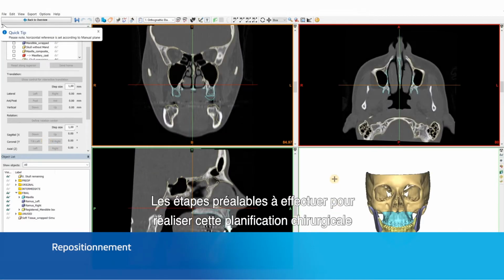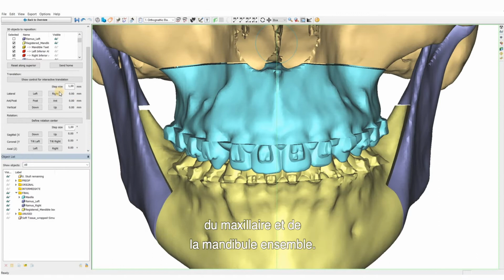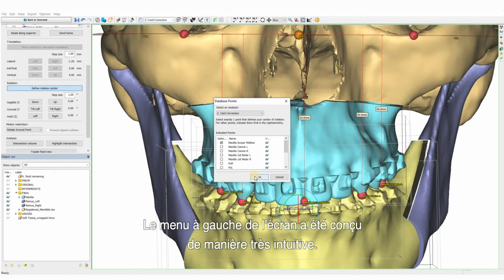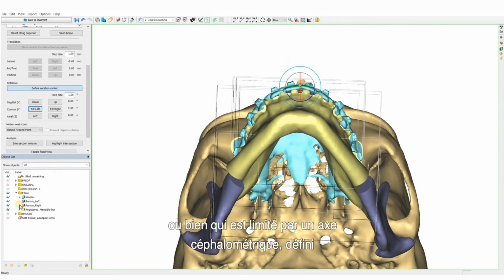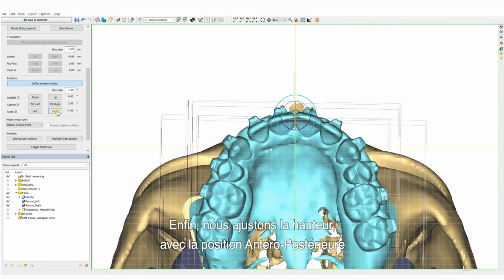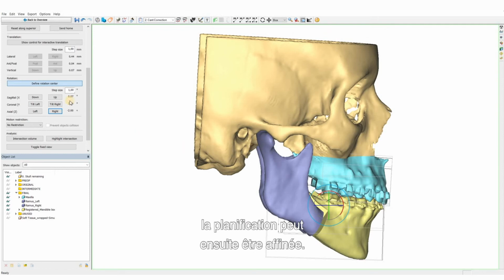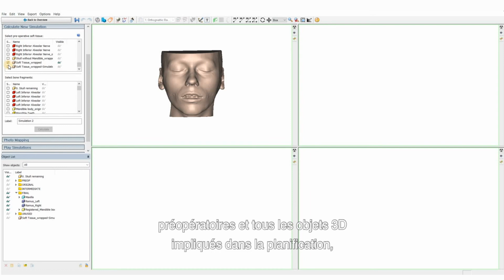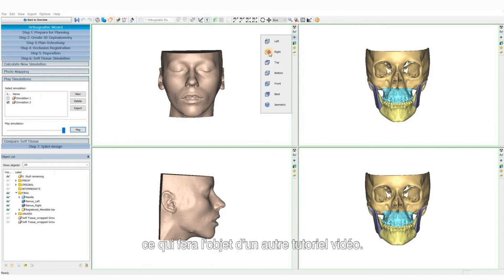Partie orthognathique II : Planning| PROPLAN CMF™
Dans cette vidéo, nous allons vous montrer les 3 étapes à suivre lors de la planification de votre cas de chirurgie orthographique avec le logiciel PROPLAN CMF™.

Avant la planification, assurez-vous que vous avez bien préparé votre cas. Découvrez comment faire dans cette video